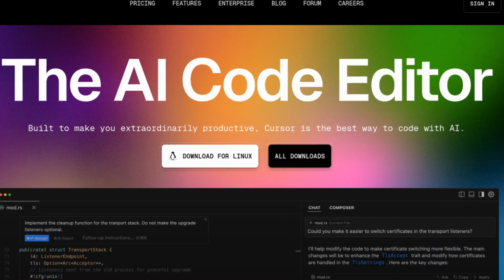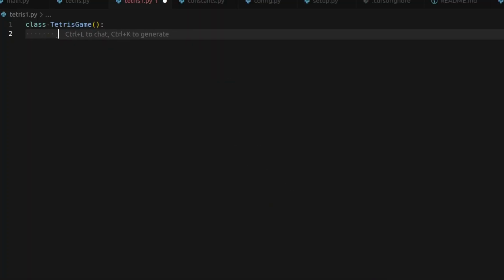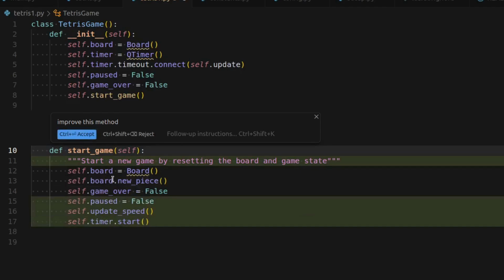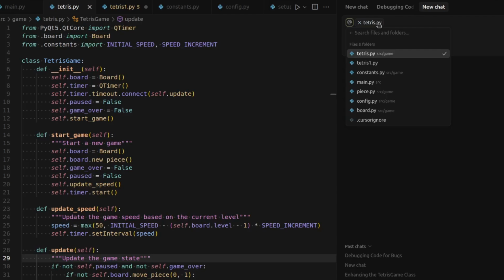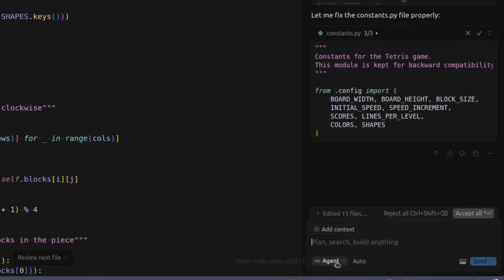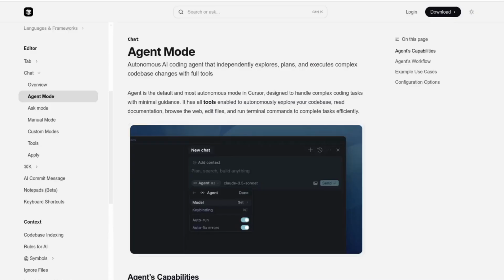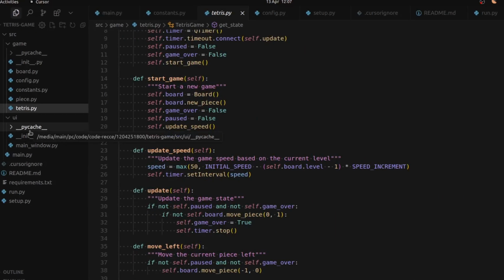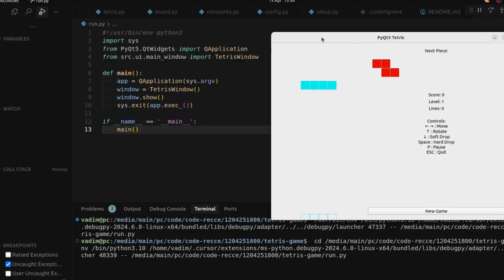Cursor AI | Programming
🚀 Mastering Cursor AI: The Future of Coding is Here! 🧠💻

In this video, we dive deep into Cursor AI, the next-gen AI-powered code editor that's redefining how developers write code. Built on top of Visual Studio Code and supercharged with models like GPT-4, Claude, and cursor-small, Cursor blends natural language with programming in a seamless, intuitive way.

👨‍💻 What You’ll Learn:

How Cursor lets you generate and refactor code with just a few words

How to ask questions about your codebase and get instant, smart answers

How to perform intelligent multi-line rewrites

Whether you're a seasoned dev or just starting out, this video will give you a clear look into why Cursor is making waves in the dev world — and how you can start using it today.

✨ Ready to level up your dev workflow? Hit play, and let's explore Cursor AI together!

👇 Drop your questions or thoughts in the comments - or tell us how YOU use AI in your development process!